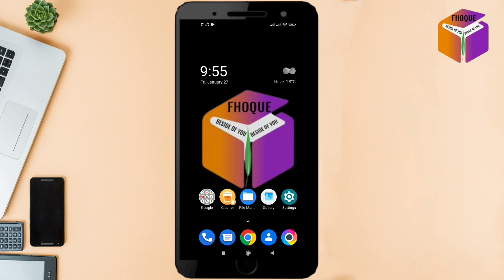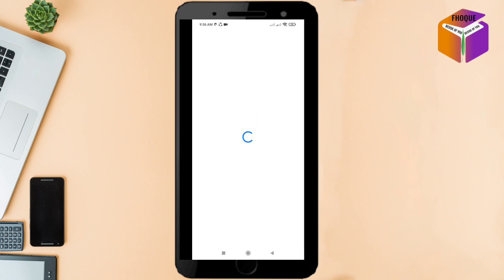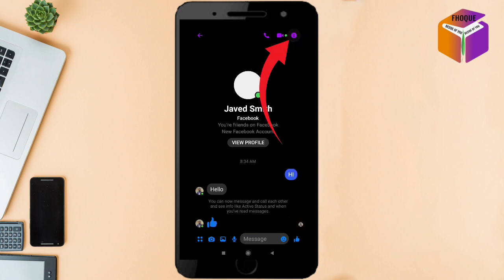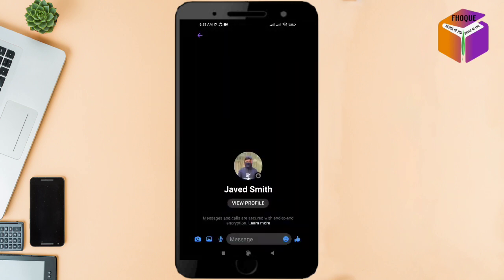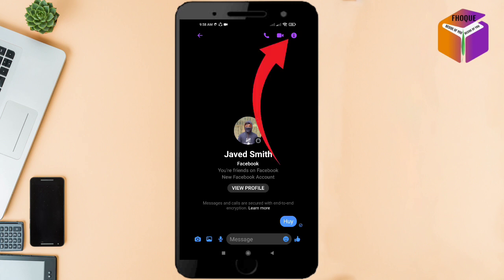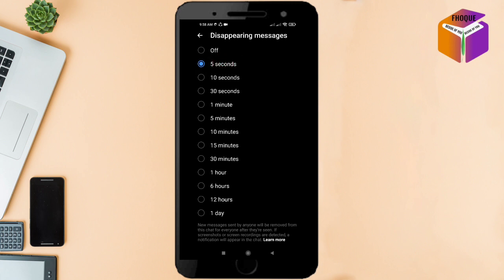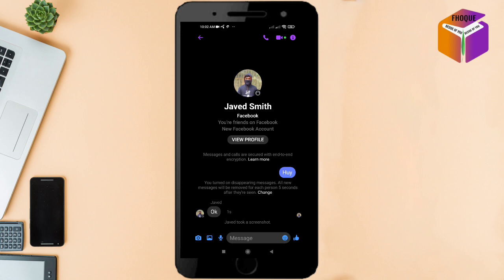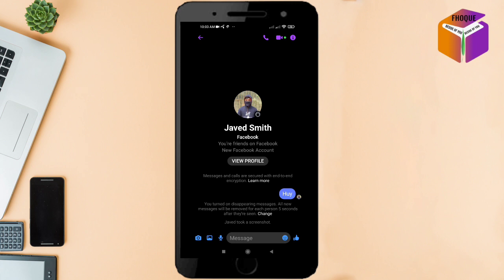how to get notification for capturing screenshot of messenger | F HOQUE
Hello Friends,
In this video you will find that how to get notified to take screenshot of messenger. Friends after doing these settings if someone take screenshot of your messenger you will get notification immediately.

From
F HOQUE.